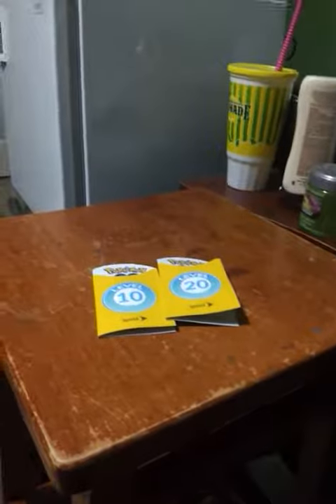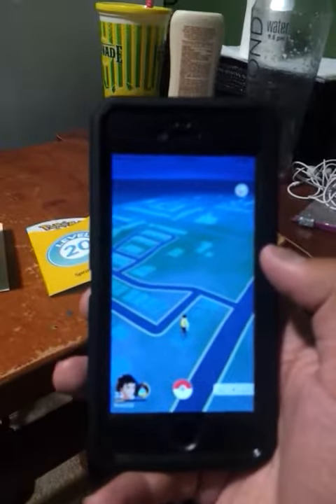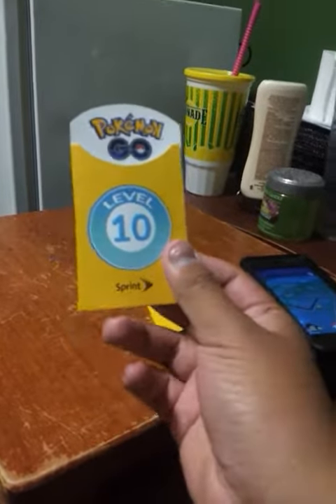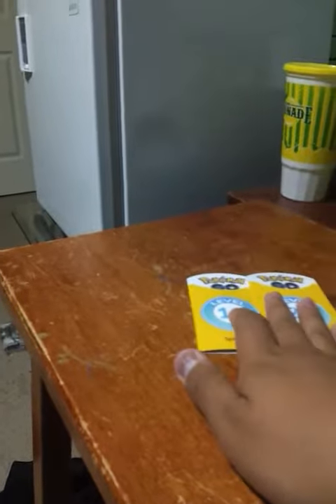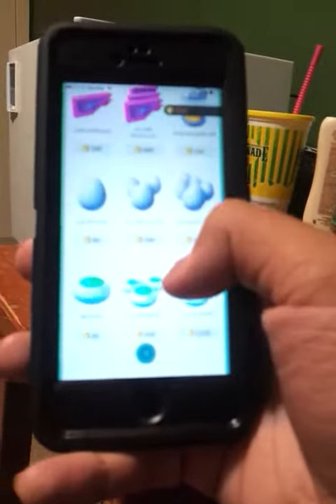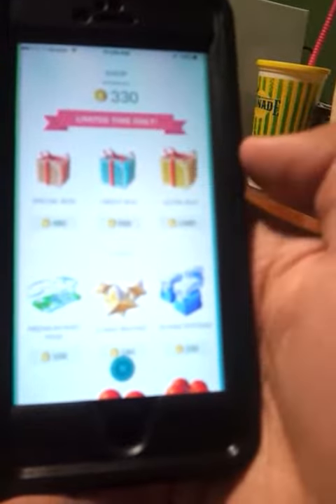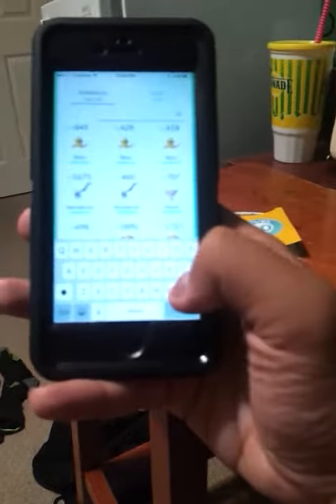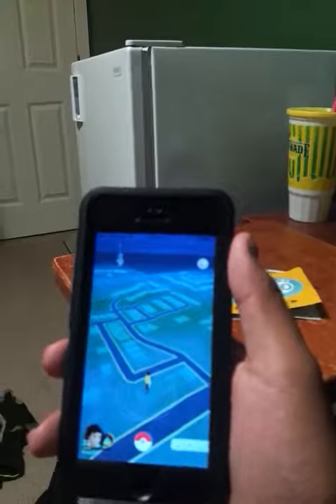Vlog: These Pokemon go badges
I got them from sprint. You can get them for free, anyone can get one. You don't have to be a sprint customer like here's an example. I have t mobile and I can get the badges for free. So hurry and get them before they're gone!